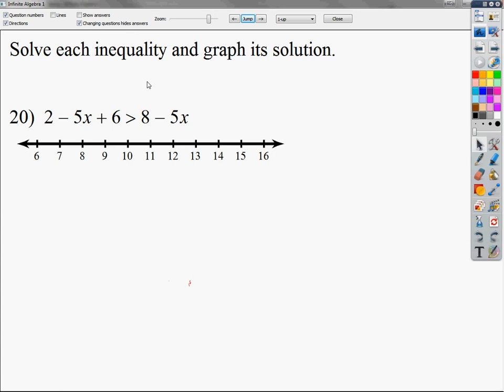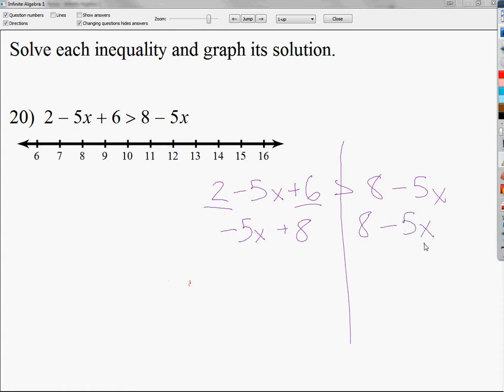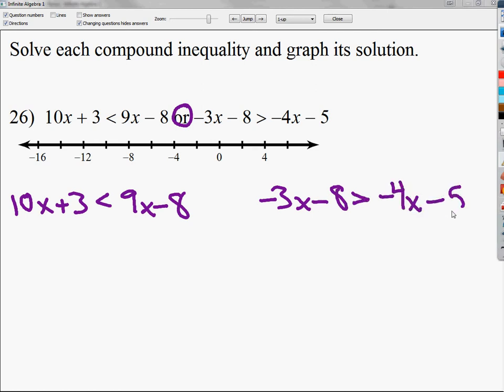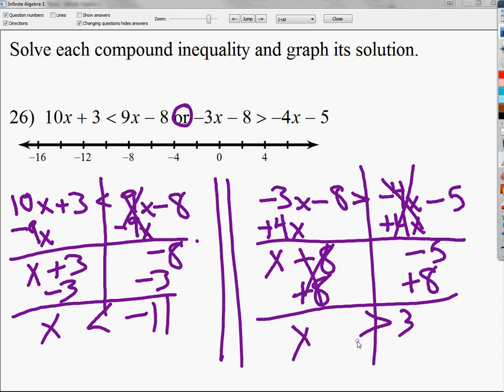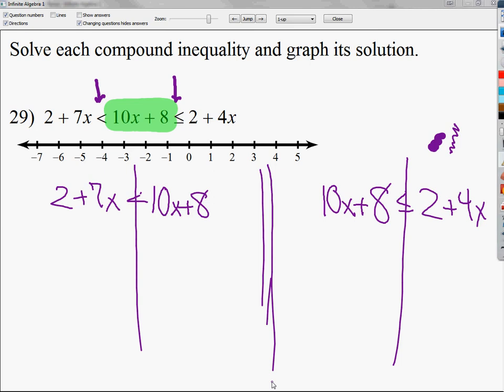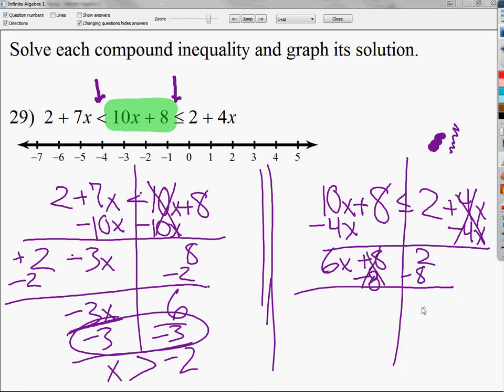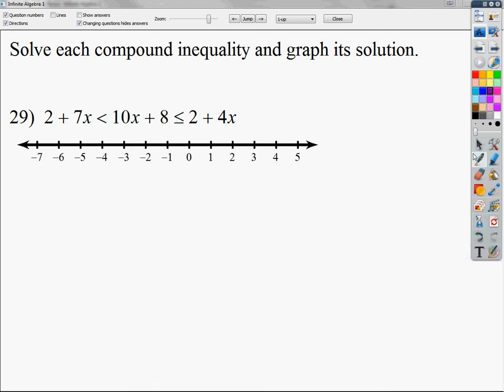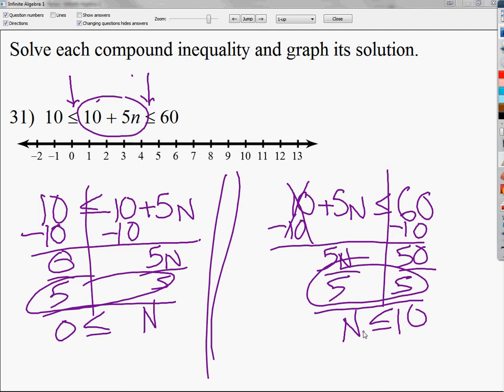Test 5 Review - Algebra 1, Part A (Modified)